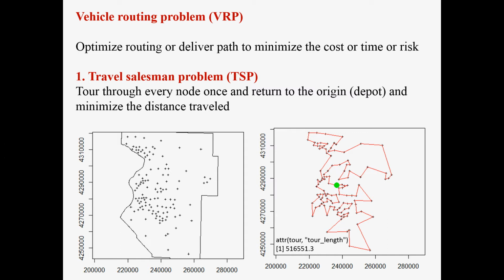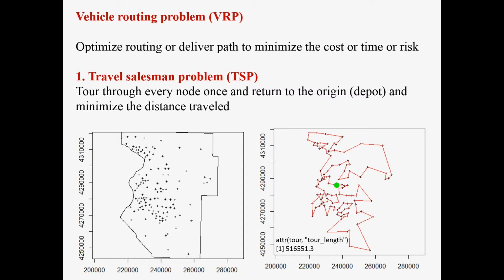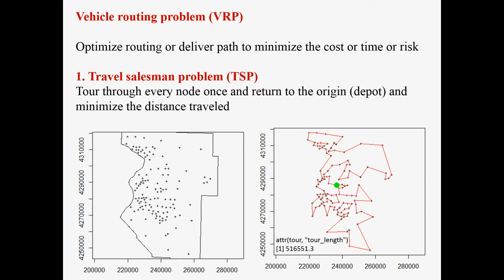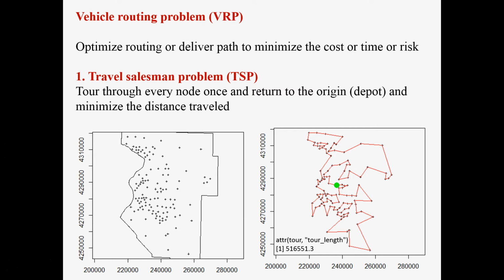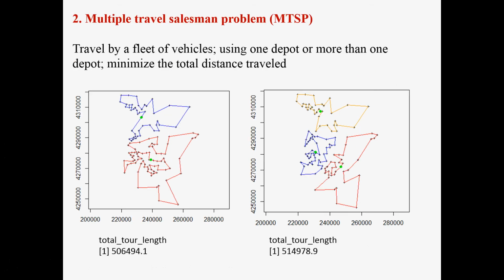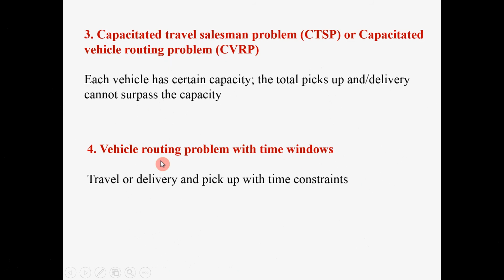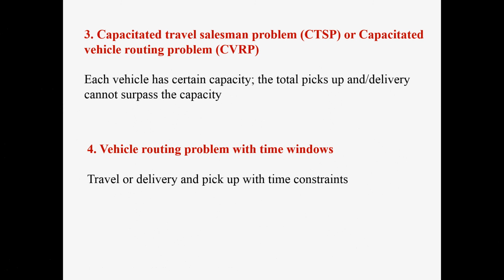GEOG454 Lecture Vehicle Routing Problem